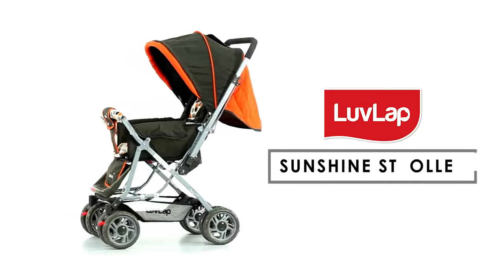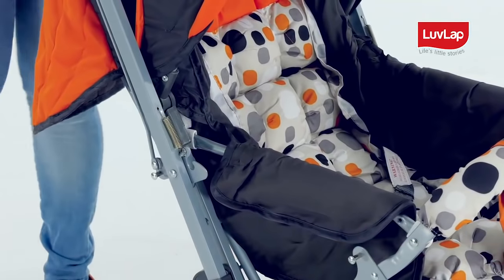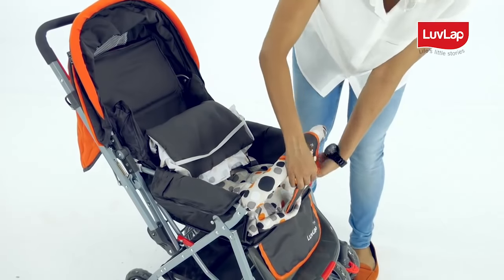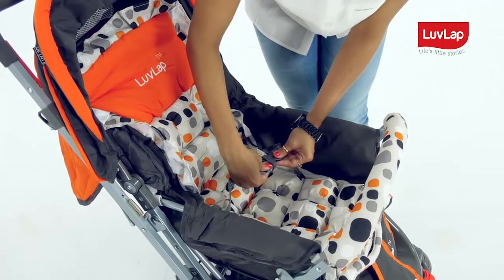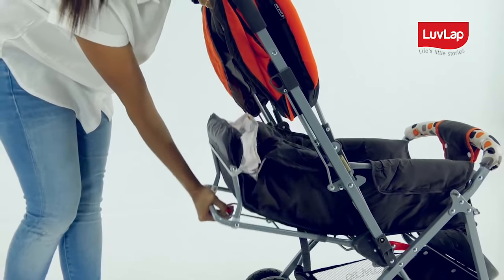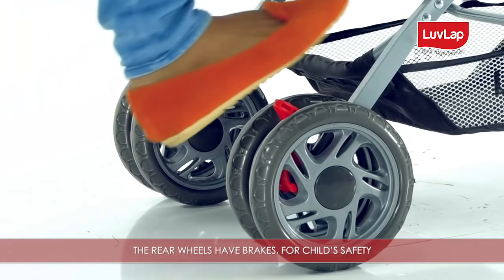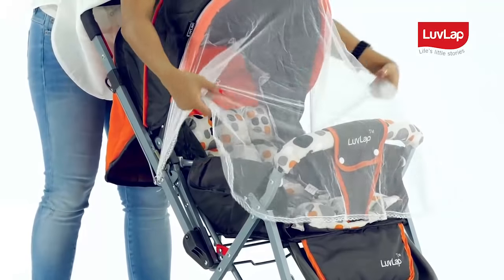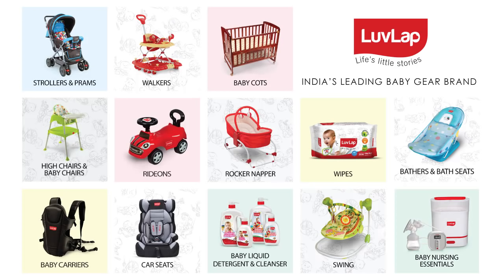SUNSHINE STROLLER FEATURES